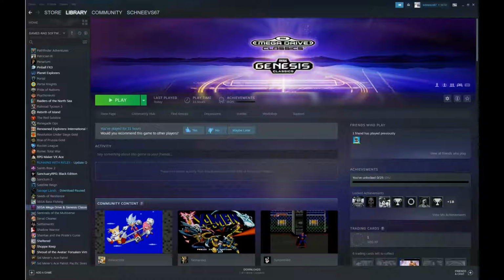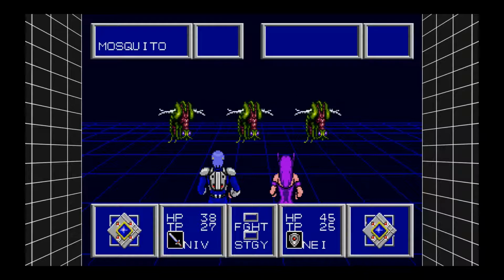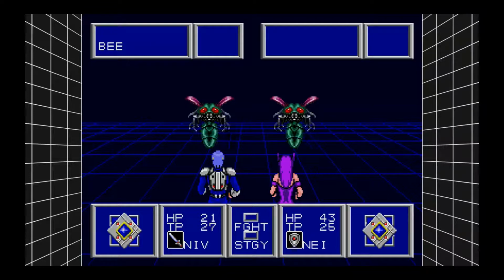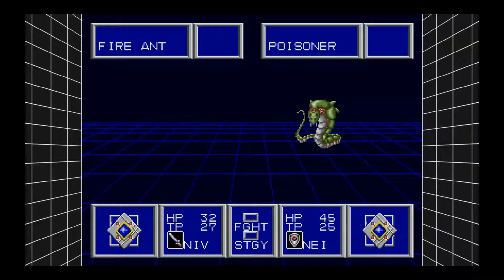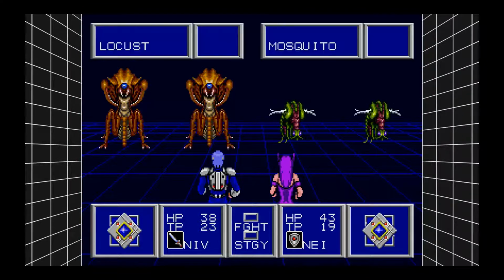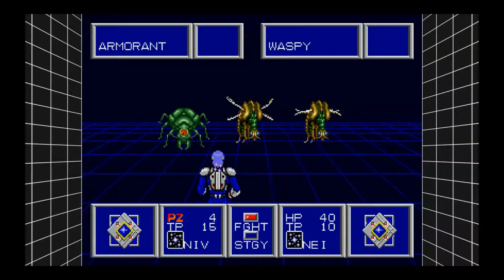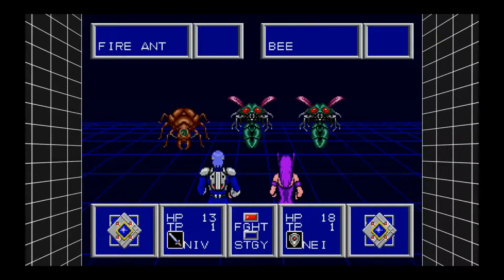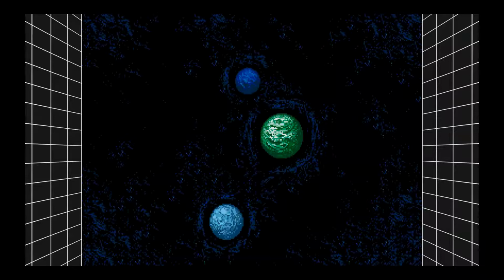Higher Ground Gaming Steam Library: Phantasy Star II (Sega Genesis)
We play Phantasy Star II (1989) from the Sega Mega Drive & Genesis Classics. Enjoy!